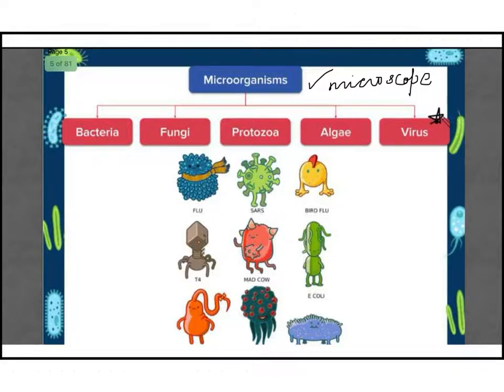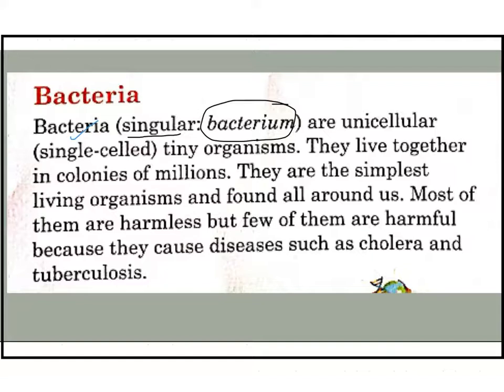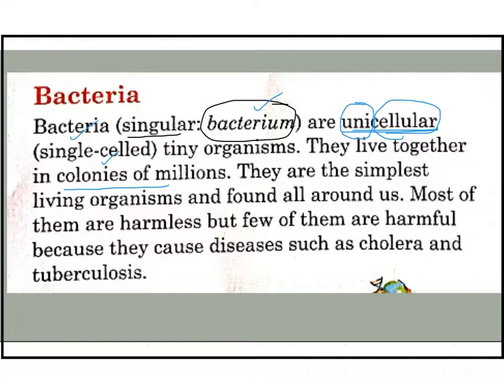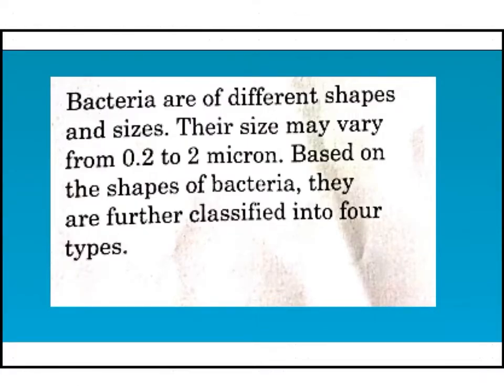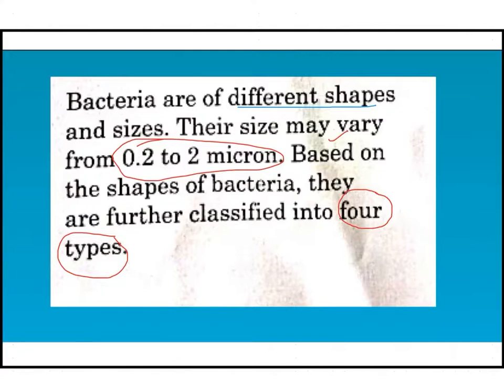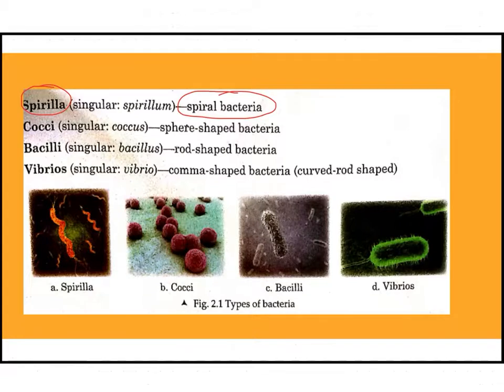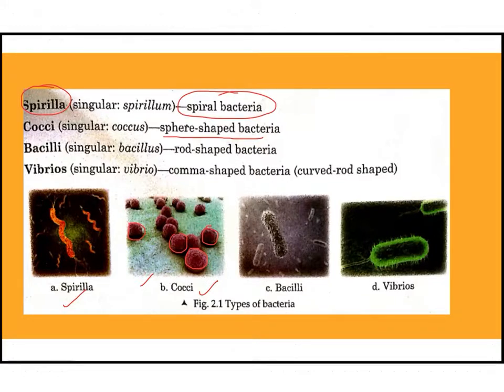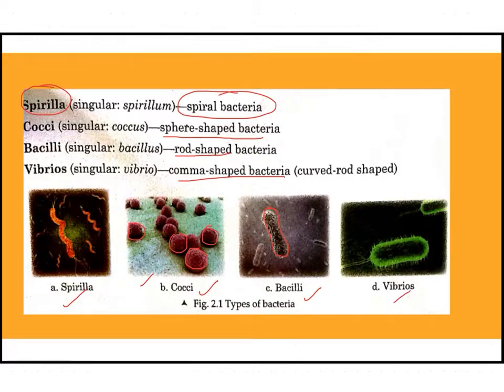Class 8, Chapter-2 , Lecture 2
Students watch the video and if you have any doubt , you can ask  me